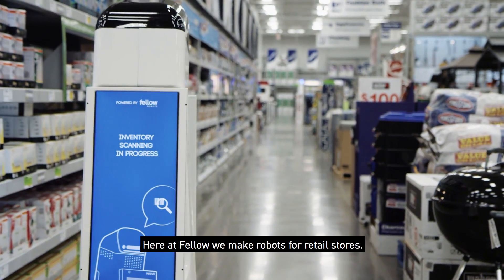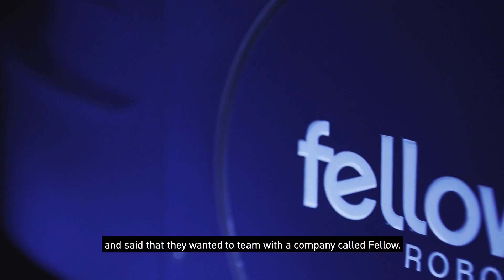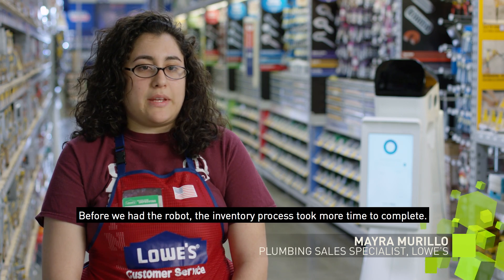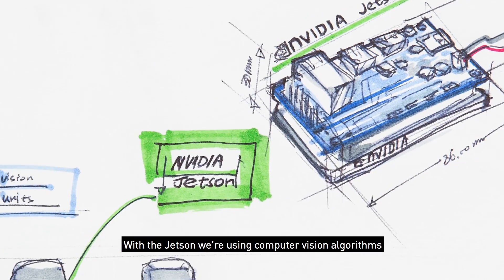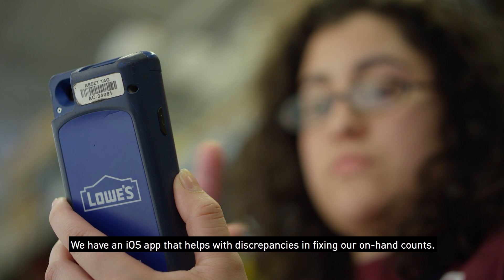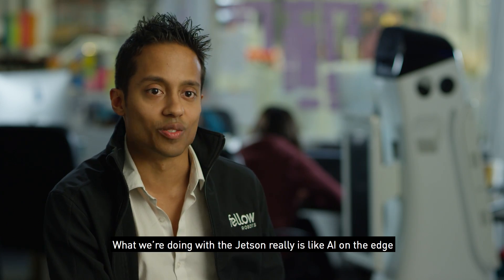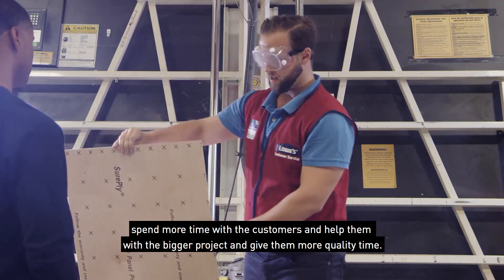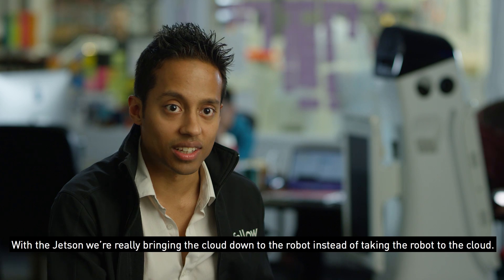NVIDIA Jetson Partner Stories: Fellow Robots -- LoweBot NAVii™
Fellow Robots’ CTO Thavidu Ranatunga presents LoweBot, a Jetson TX1-powered NAVii robot, designed to guide Lowe’s Hardware customers to their item of choice, via voice recognition or an onboard touchscreen display.  LoweBot navigates the aisles autonomously, and in an often Wi-Fi denied environment, using cameras and odometry alone to find its destination.  During off-hours, LoweBot helps store employees by tracking depleted or missing inventory with a high-resolution camera and LED light source, recognizing items using a Deep Learning-based classifier.  You can visit LoweBot at a number of Lowe’s hardware stores in the San Jose area.